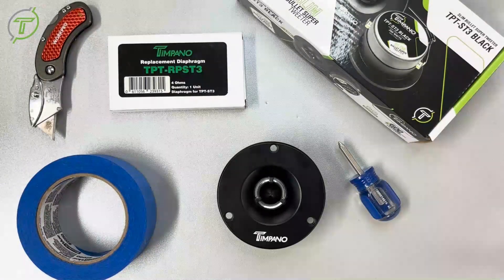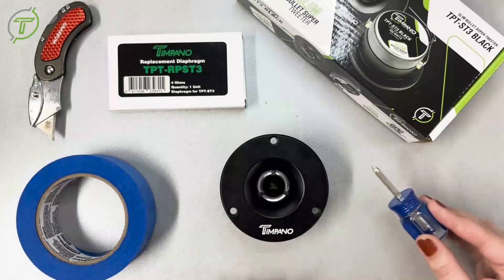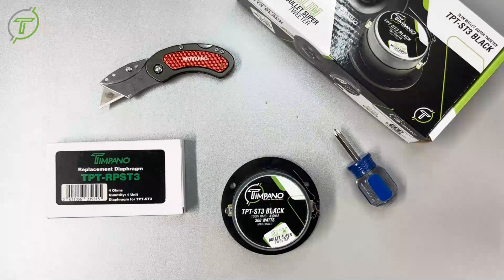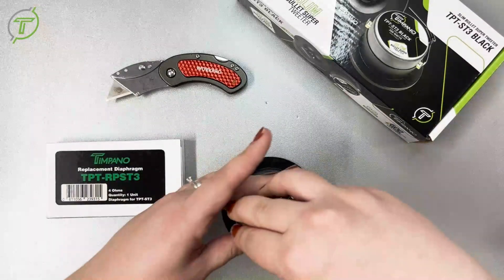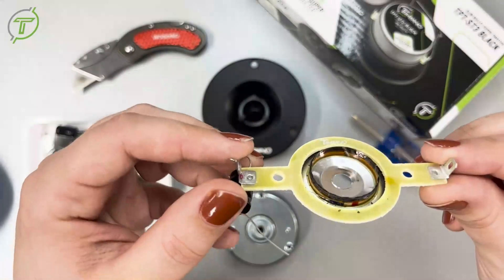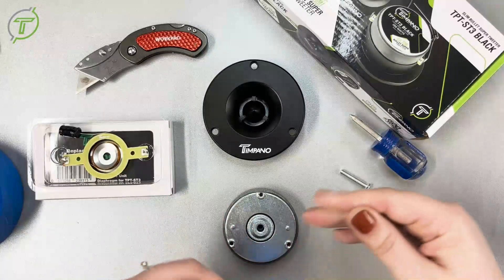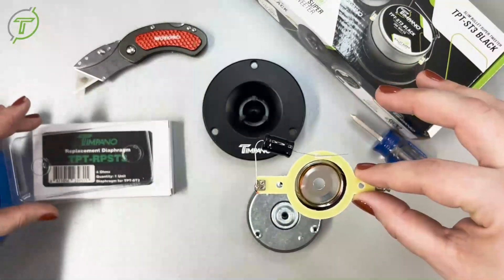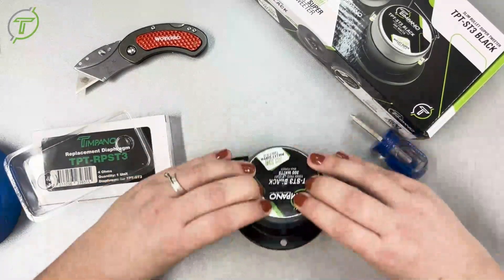How to Repair a Tweeter – Easy Steps to fix blown diaphragm on a Timpano TPT-ST3 or TPT-ST2 Tweeters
Use this quick tutorial to learn how to replace a damaged diaphragm in a Timpano TPT-ST3 or TPT-ST2 car audio tweeter.

to purchase the original Timpano Replacement diaphragms only! This way, you know you are buying a reliable product for your repairs, guaranteeing original performance for the product.

Replacement Part Number:
TPT-RPST3 to repair TPT-ST3 Tweeters
TPT-RPST2 to repair TPT-ST2 Tweeters

🔊Repair your tweeters according to these directions:
1. Cut the back label open to access the screw
2. Unscrew the screw on the back of the tweeter
3. Take out the diaphragm and access the damage
4. Get a piece of tape, fold it in half, fit it in the gap, and clean it well. You must remove any leftover debris that can cause damage to your replacement diaphragm.
5. Position the replacement diaphragm lined up with the alignment poles of the tweeter.
6. Assemble the tweeter, as you disassembled it.